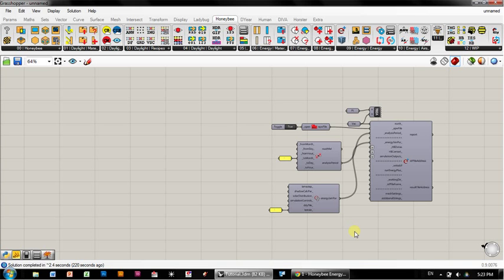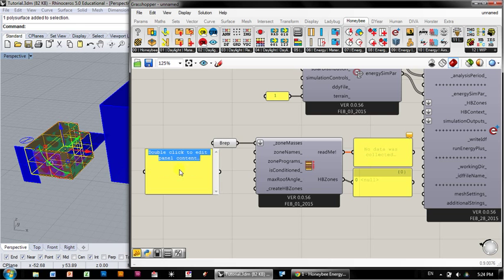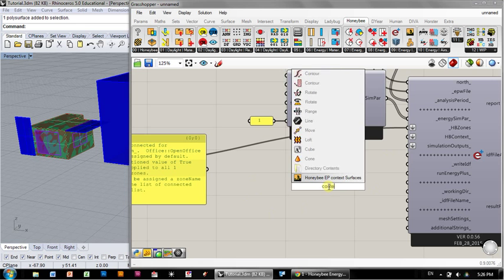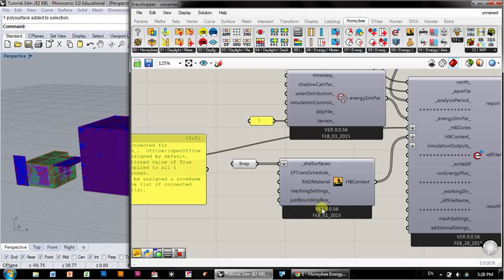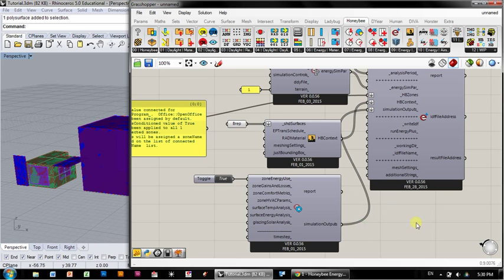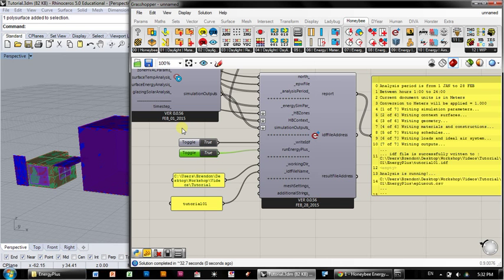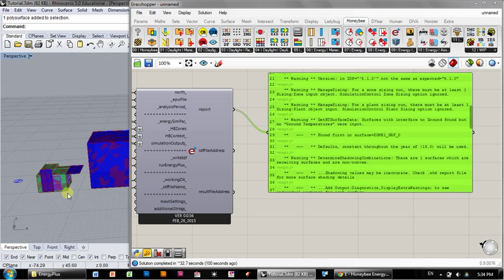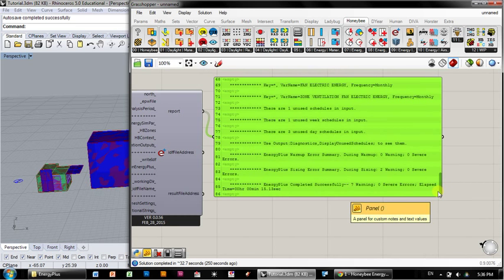02 Honeybee Quickstart - Defining Zones and Running a Simulation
Tutorial #2: Defining Zones and Running a Simulation.

Getting started with energy modeling using Honeybee for Grasshopper.  Installation files and instructions

Brendon Levitt is a senior associate at Loisos + Ubbelohde, architecture & energy.  He is also a Lecturer in the Department of Architecture at UC Berkeley and California College of the Arts.